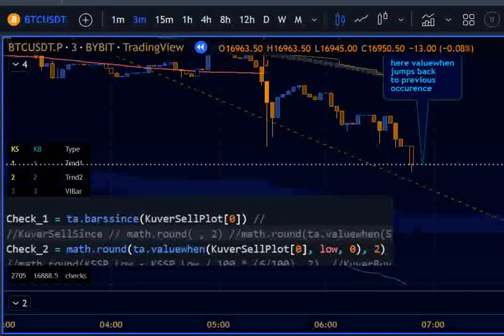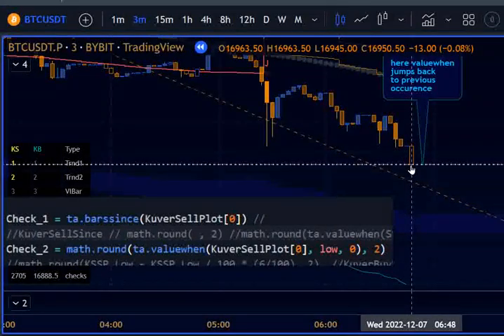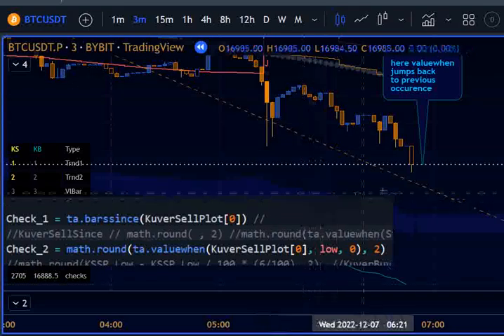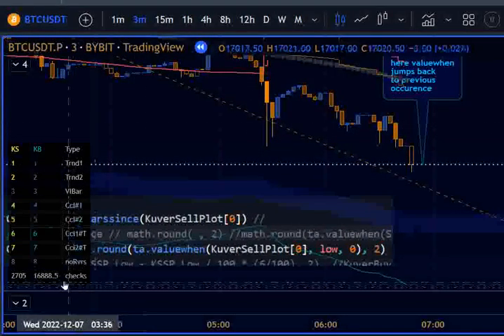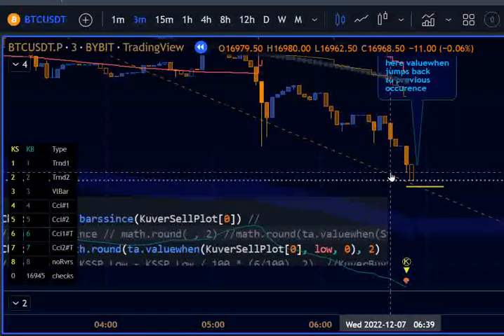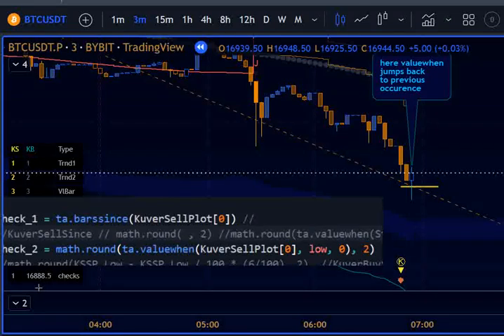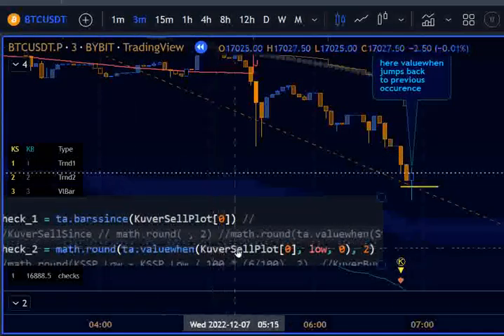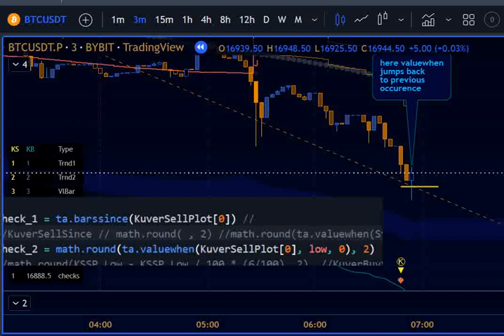why does ta.valuewhen jump back to previous occurrence? - by KuverDas for _aiLoveE_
workshops & coachings for:
-OM.Love.MATRIX.ALIGNMENT
&  -*Love.ExpansiOM Journeys*

to share with awakening souls all over the world:

with Brajendra Nd (1-7=days of the week):

1- 1Avatar-Yoga and Meditatiom (DAYaM)
2- OM.Love Matrix Alignment (OLMA)
3- Shakti Avatar Sadhana (SAS)
4- Integral Harmony Communication (IHC)
5- Shri Chaitanya,s Pure DivineLove (SCPDL)
6- Integral Internal Family Alignment (IIFA+Rasa-Yoga)
  - Relatiom Archetypes and Mirrors (RAaM-Vedic Tarot and more)
7- (no satsang, day of rest)

you r warmly invited to do so in crypto currency:
USDT (erc20):
0x66e63eee377644b3fc1b5859f71d630d963f4c54
Algorandt:
OI2S5EYI3MOIDNTHTGREF5ADIOHT4PWUYJ6Z36YBJTND24642XPOHHVB2U

🕉 Jai Amrita-Dhanvantari 🕉
🕉 Jai Nitai-Gauranga 🕉